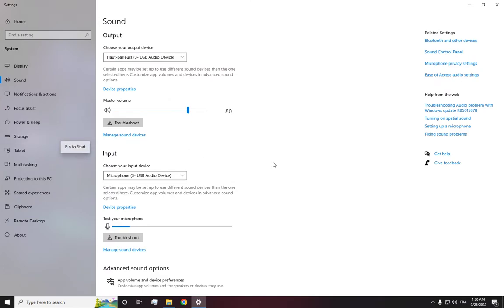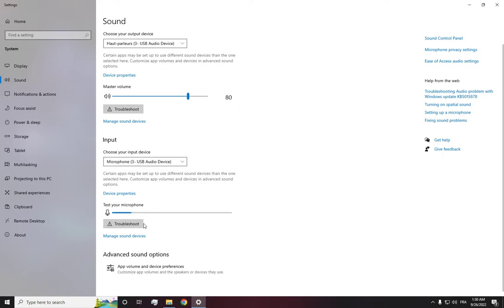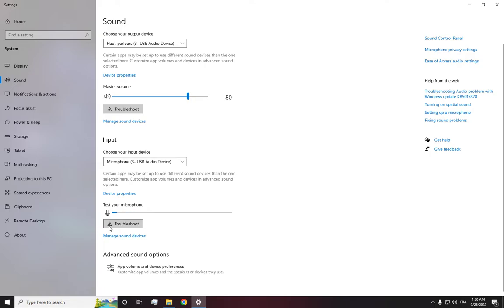How to Fix Headset Hedphones Microphone Echo on Windows 10 or Windows 11 or Windows 7 in 2022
My idols on YouTube:
Mike Vestil
Ali Abdaal
biaheza
Kevin David
Incognito Money
Sara Finance
Everyday Money
Channel Makers
Vidiq
SuperHumans Life